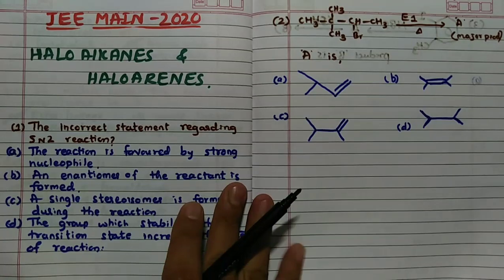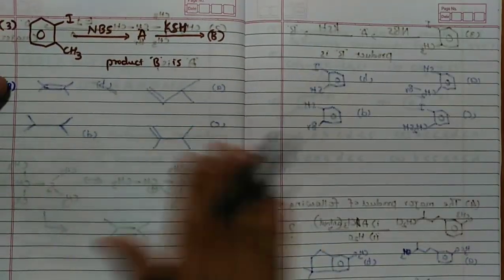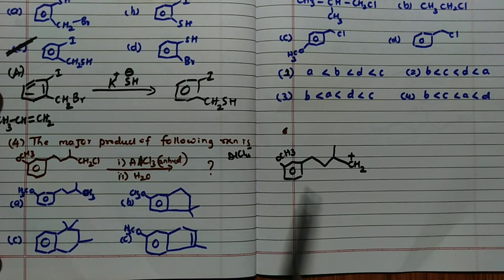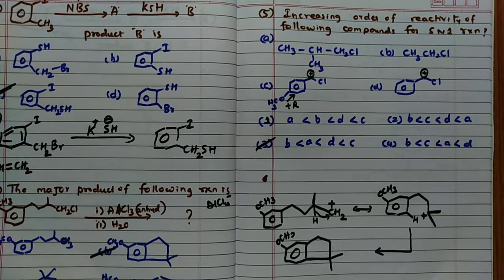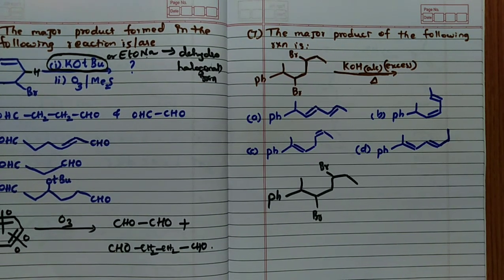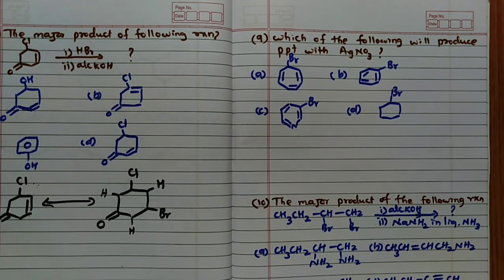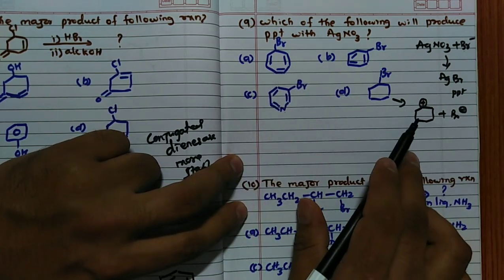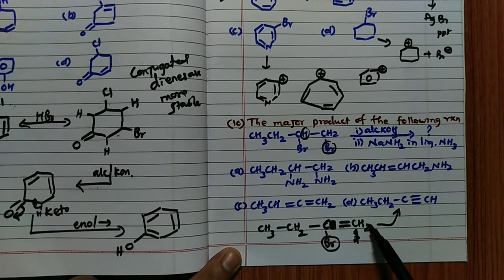JEE MAIN-2020 || HALOALKANAES AND HALOARENES || BITS FROM NTA ABHYAS # 8 || RHCHEMISTRY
1. I PUC CET HAND WRITTEN SYNOPSIS

2. II PUC CET HAND WRITTEN SYNOPSIS

3. ALL NAMED REACTIONS IN ORGANIC CHEMISTRY OF CLASS 11 (PU-1)

4. ALL NAMED REACTIONS IN ORGANIC CHEMISTRY OF CLASS 12 (PU-2)

5. VANT HOFF FACTOR-SOLUTIONS

1. COORDINATION COMPOUNDS L-1  CLASS 12 NEET | CHEMTONICS # 3 | |JEE|CET| SYNOPSIS FOR NEET, JEE AND KCET

3. How to see HYBRIDISATION OF ANY central element. Very important concept for CET, NEET AND JEE EXAMS

5. ALCOHOLS, PHENOLS AND ETHERS I CLASS 12 I II PUC I SUPER 10 SERIES I KCET AND NEET I previous year PAPER SOLVED